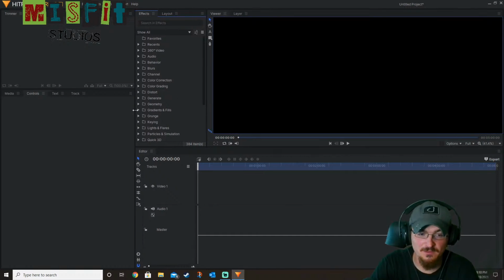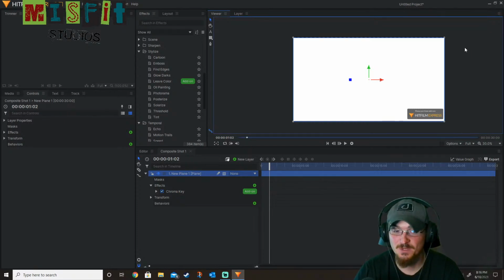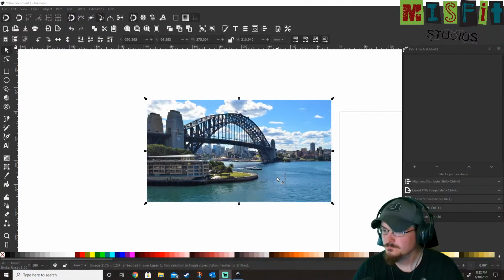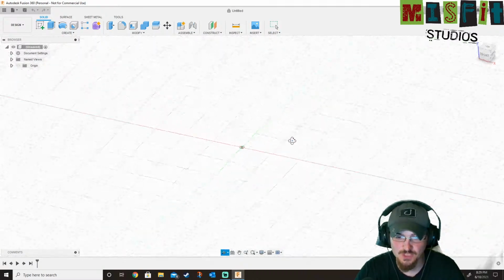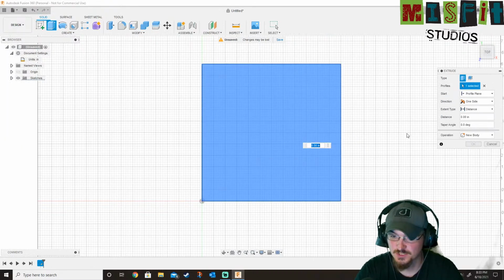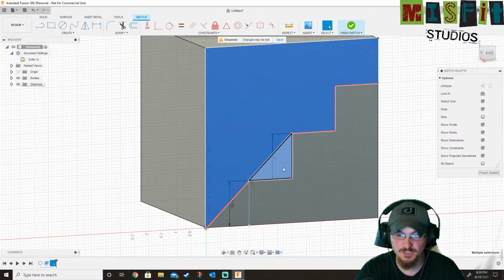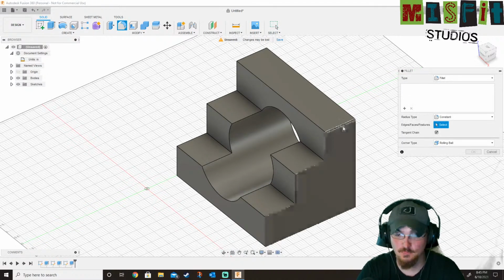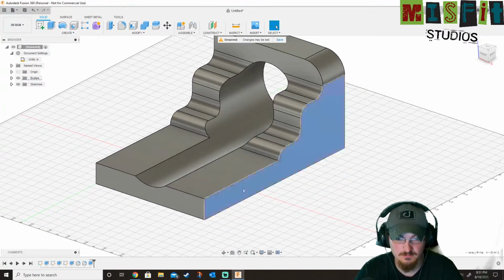MisFit Studios Q&A!